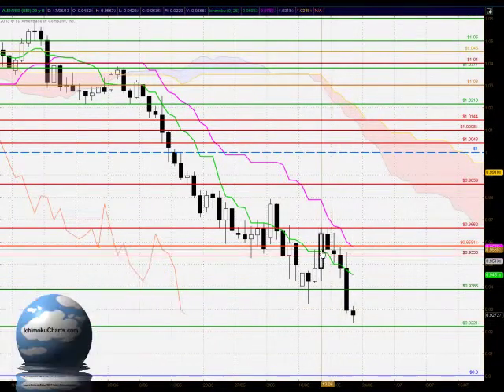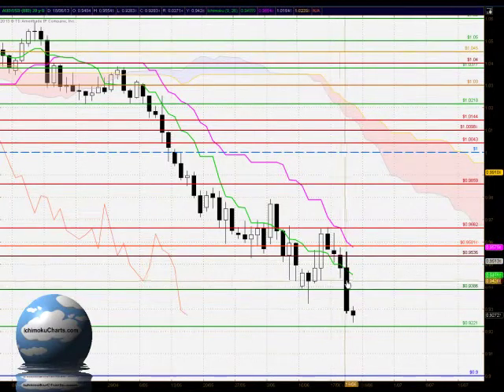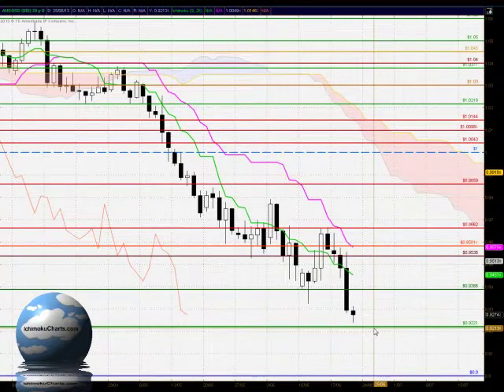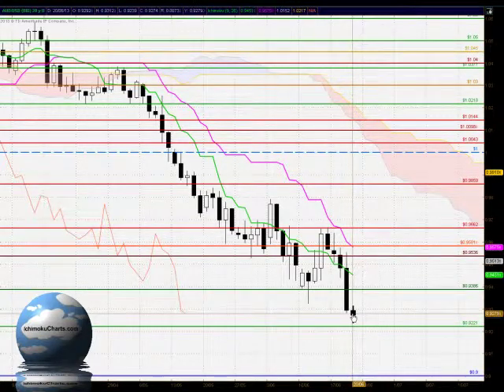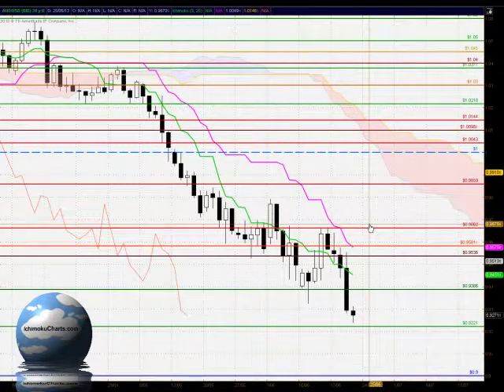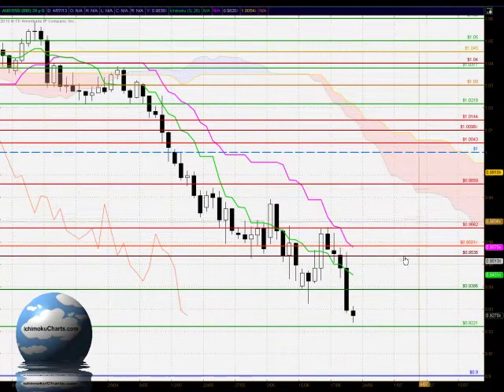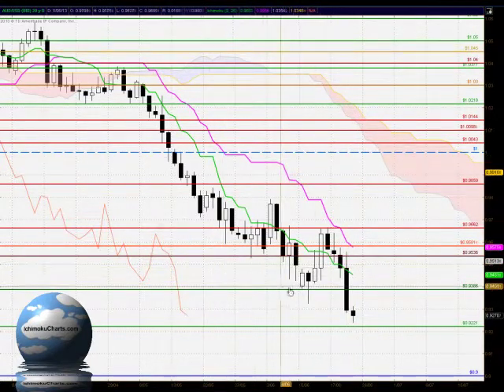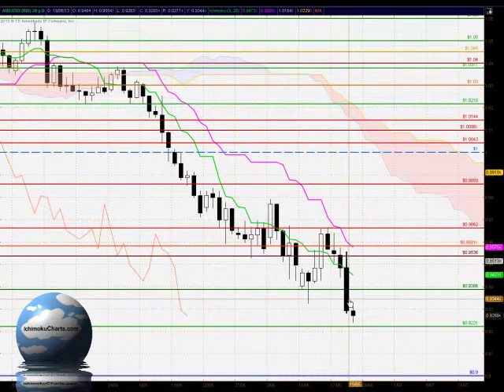Daily AUS/USD FX FREE Ichimoku, Candlestick and Fibonacci analysis for June 19th 2013